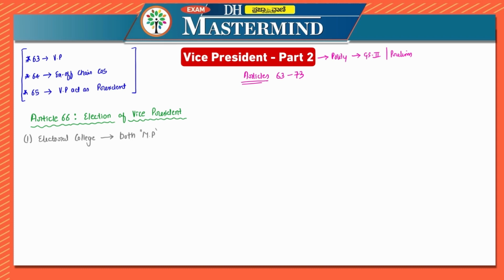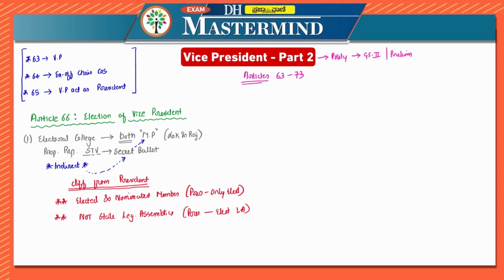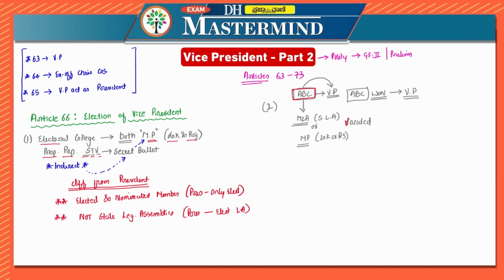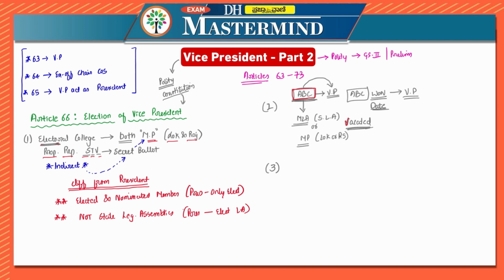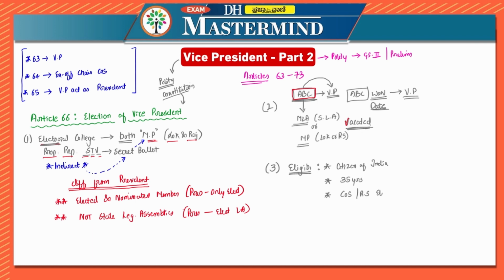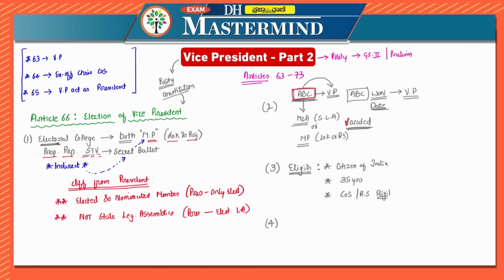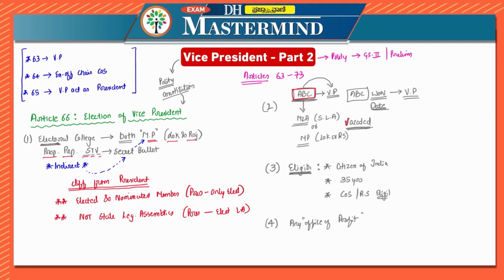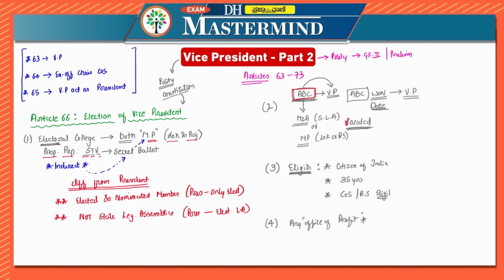Vice President | Part 2 | KAS 2024 | GS TOPIC | Indian Polity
Happy learning!

 Instagram.com/dhpvmastermind   |

| DH-PV mastermind |